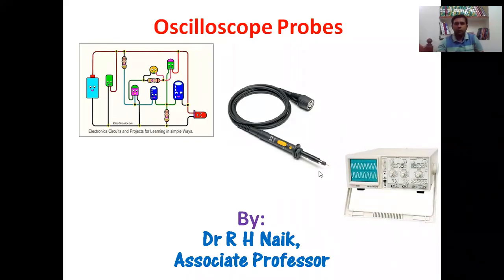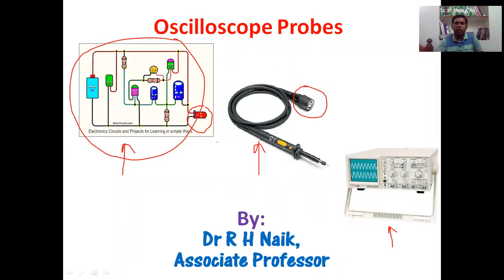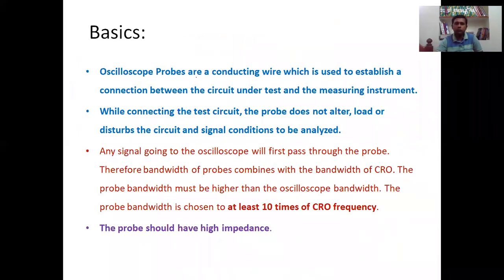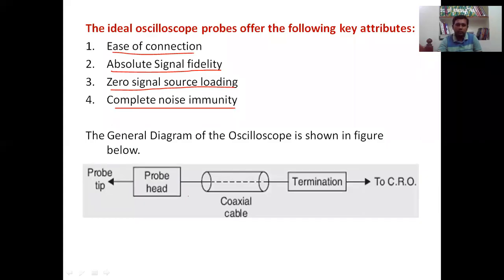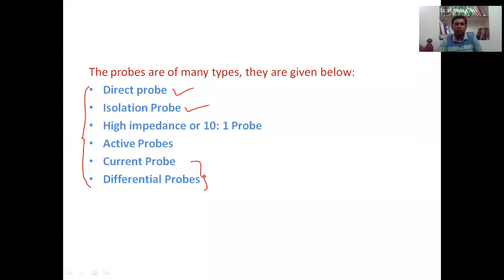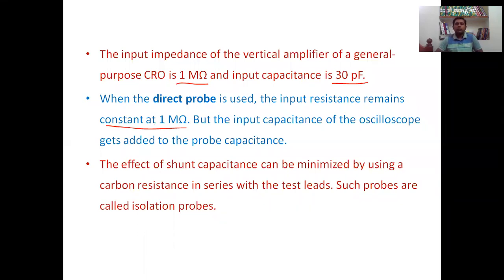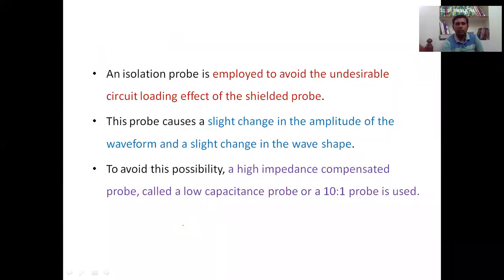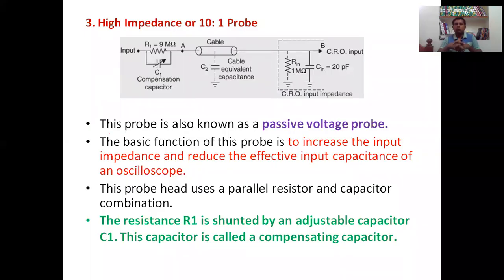cro Probes PART 1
explanation of Cathode Ray oscilloscope probes and types